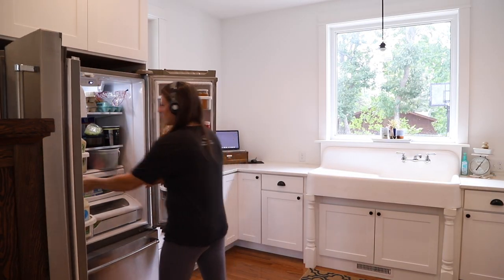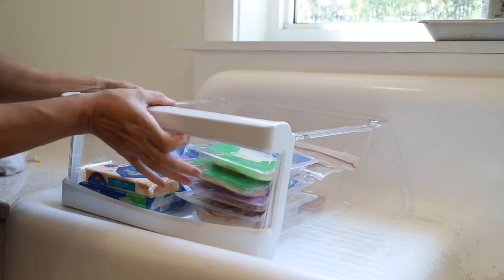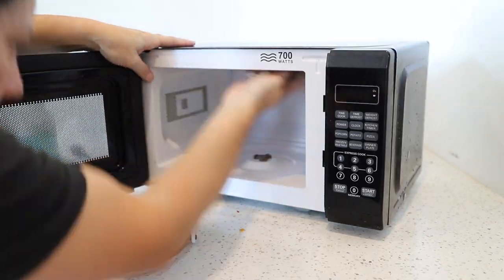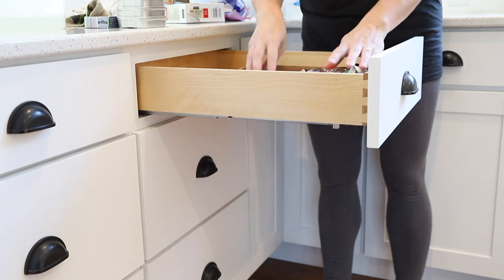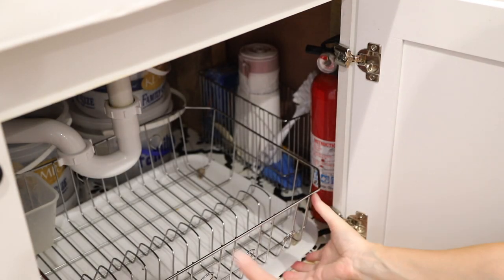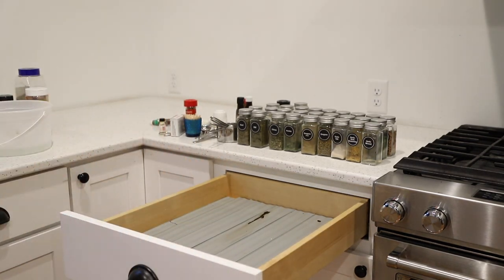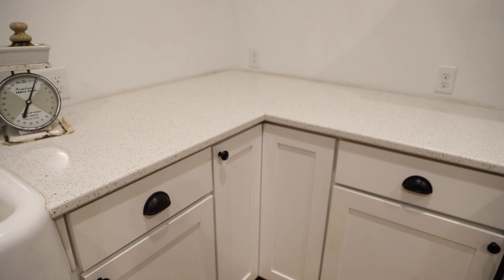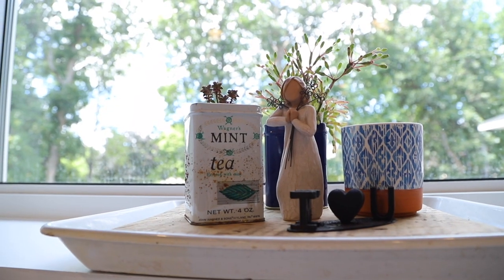What is in a MINIMALIST KITCHEN? | Clean with me + kitchen tour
Have you ever wondered what is in a minimalist kitchen? Join me today as I do a deep cleaning of the room, and see what we keep in each and every drawer and cabinet!

xo
Angela

00:00 Intro
01:01 kitchen details
02:15 fridge cleaning
03:01 oven cleaning
04:04 microwave
04:52 food pantry storage
07:13 utensil storage
07:51 under the sink
08:19 misc. storage
08:45 appliance garage cleaning
09:18 spice drawer
09:46 dishes storage
10:13 cookbooks
10:29 baking cabinet cleaning
11:00 wiping down counters
11:19 cabinet face cleaning
11:58 final sweeping of kitchen
12:36 outro